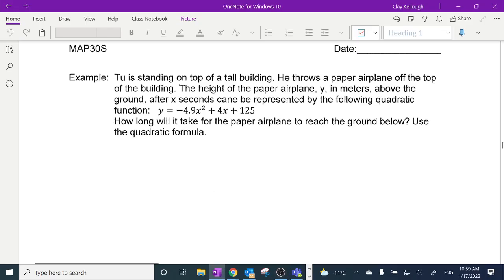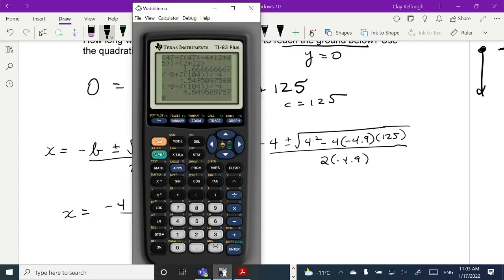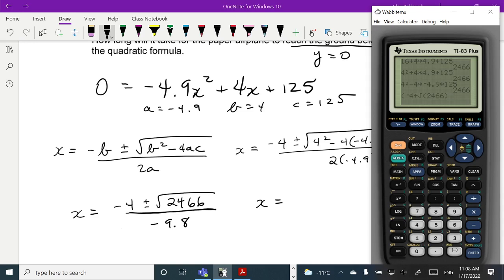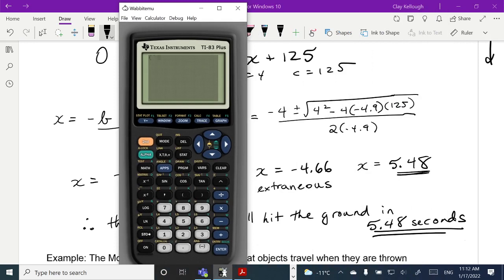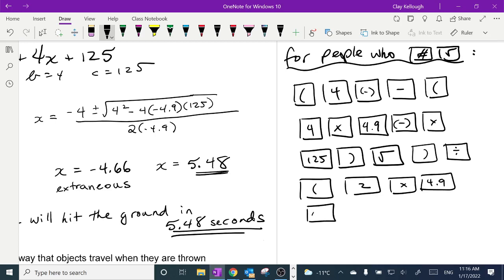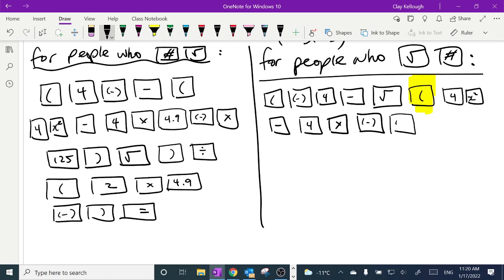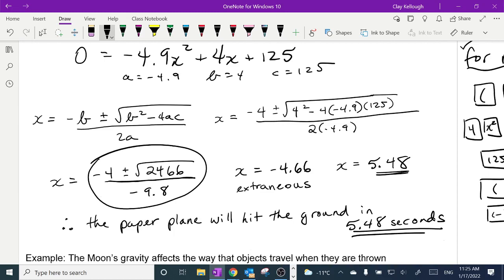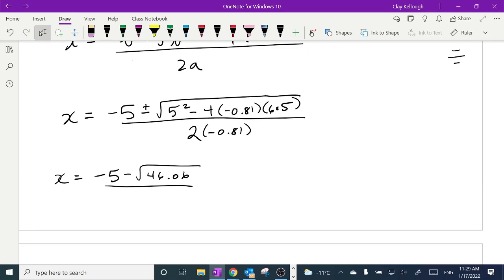MAP30S Lesson 7.7 Part 2 - Using the Quadratic Formula to Solve Word Problems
CLass for Monday Jan 17.  We spent time looking at how to punch buttons!